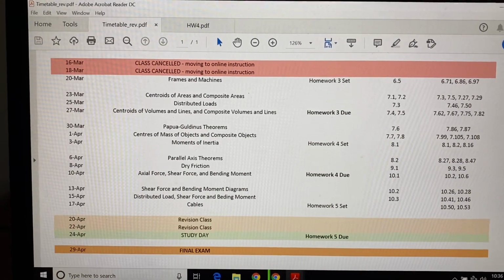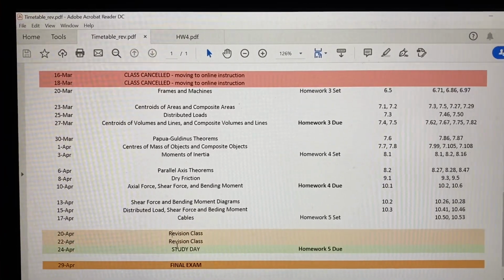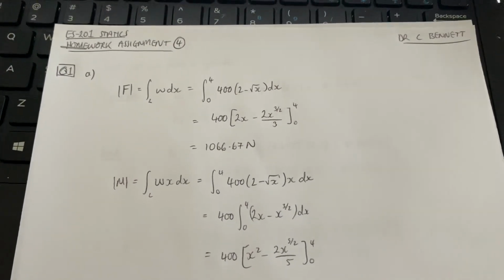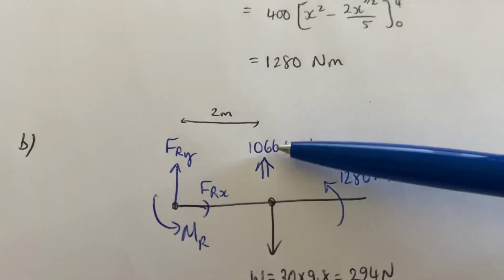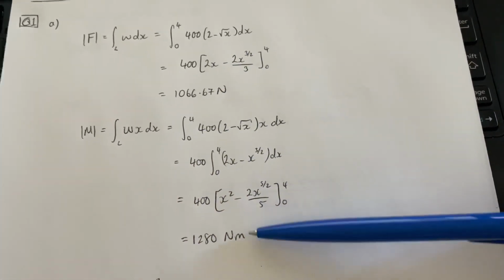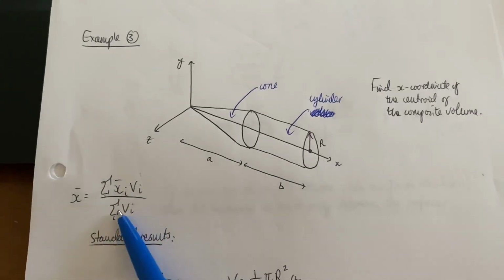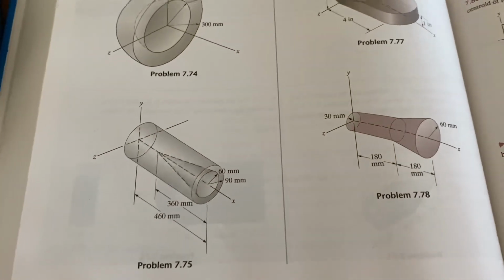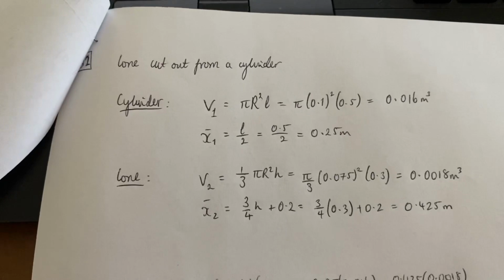Update April 15th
Quick update for today regarding the schedule for the remainder of the semester, and a review of homework assignment 4.

Info on the timetable, homework 5 deadline, review classes, and final exam included.